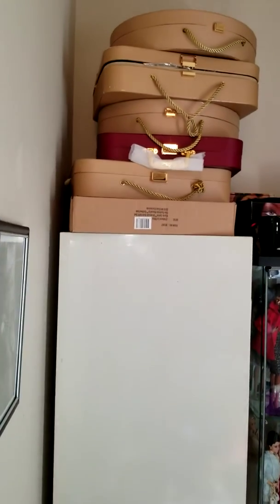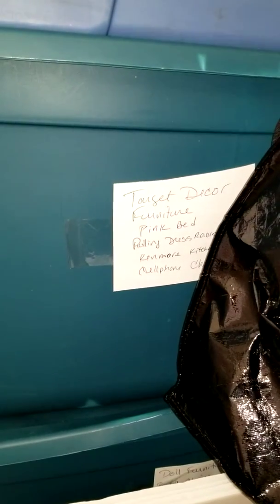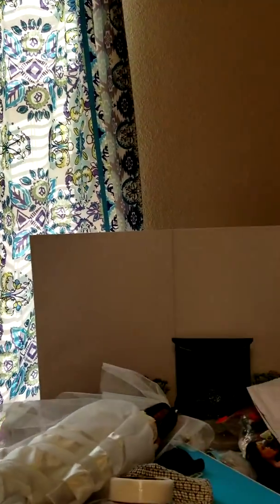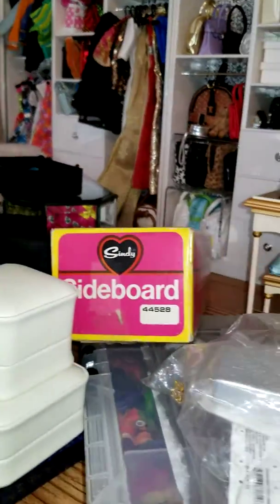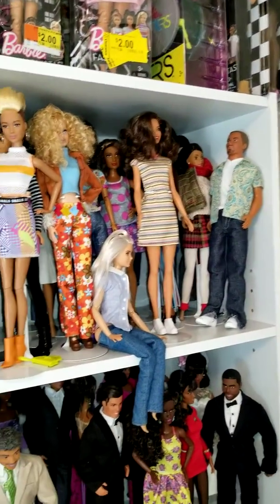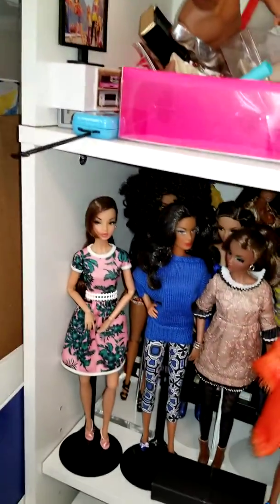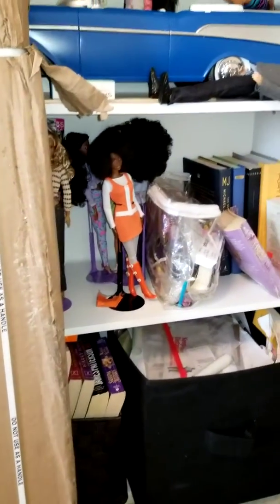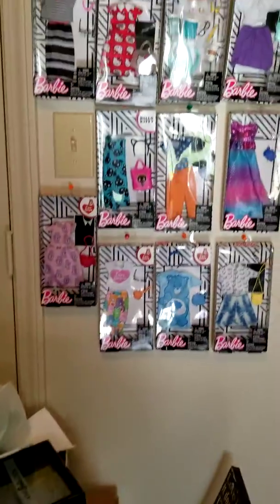Doll Room Abyss Before the Clean Up 7 Minutes to Bare My Soul!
A lot of my viewers wanted a look at my doll room so I decided to give you a glimpse of my doll madness before the cleanup and organization. I am bringing back more stuff from home so I need to really organize my things.